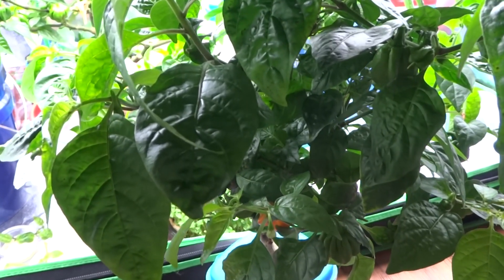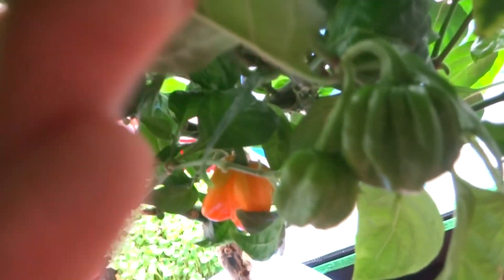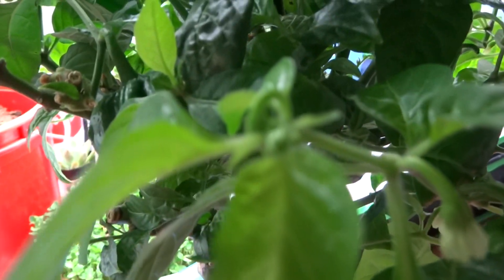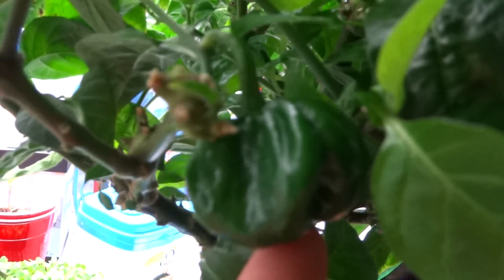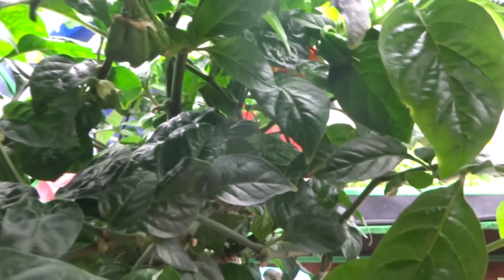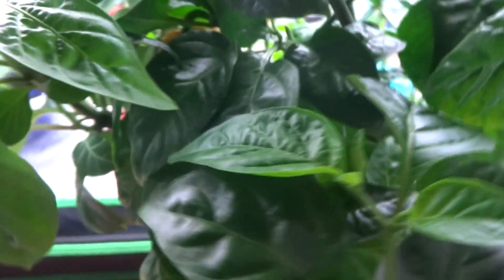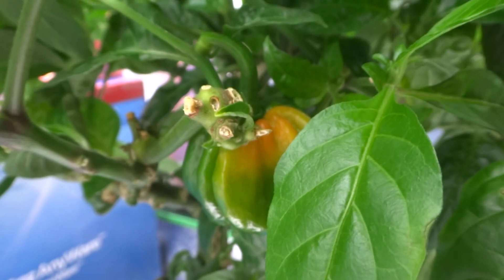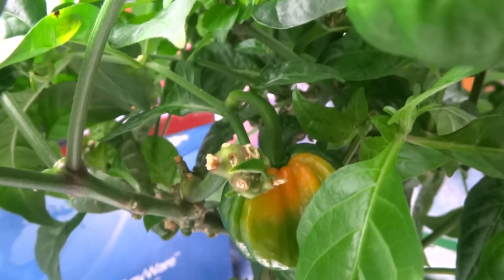Hot Peppers: Speed Up Ripening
Every year I get many fruits that will not ripen at the same time.  I have left it in hope that they will, but the process takes a very long time.  So to get the green ones to speed up, I cut all of the ripened fruits off.  This video will demonstrate exactly what I do every season.